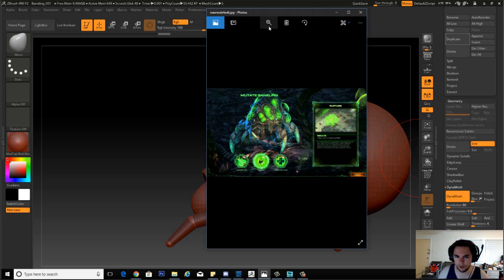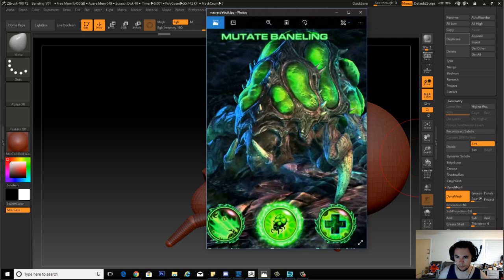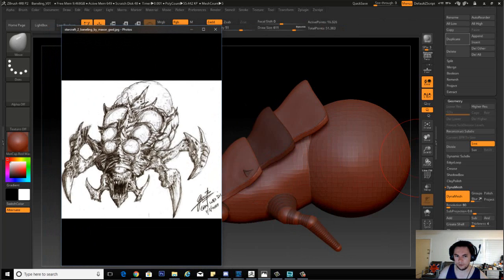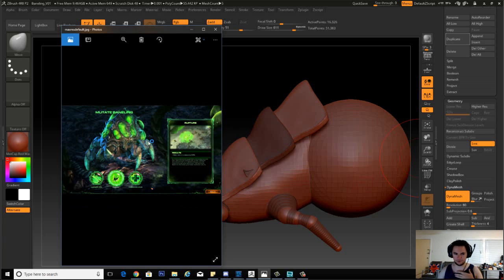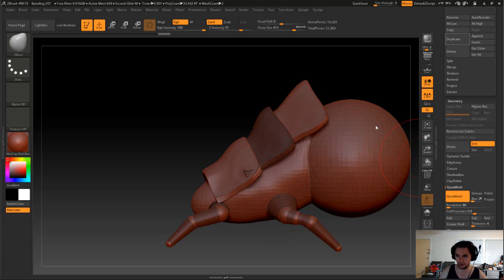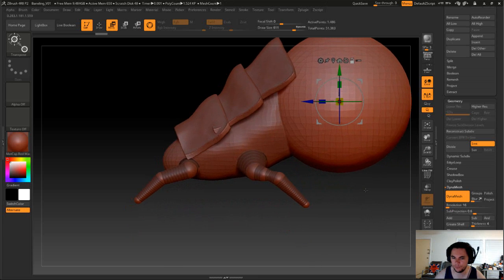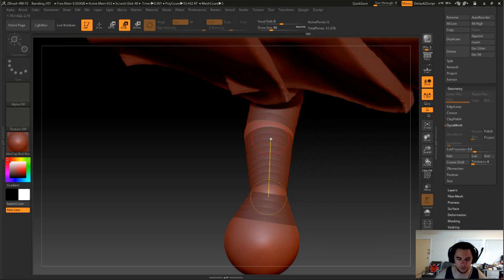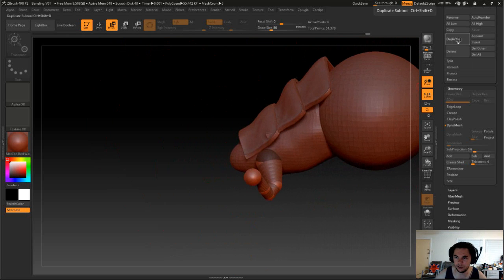Meshingabout The Road To Blizzard 16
Hi, my name is Tom and I plan on putting forward a showreel to Blizzard Entertainment by the end of 2018.

Follow my progress through these daily VLOG videos.

The videos labelled 0.xxx are the soft launch videos. Videos numbered 1.0 and above will start on January 1st 2018.